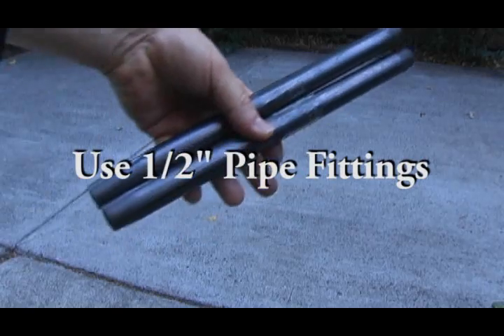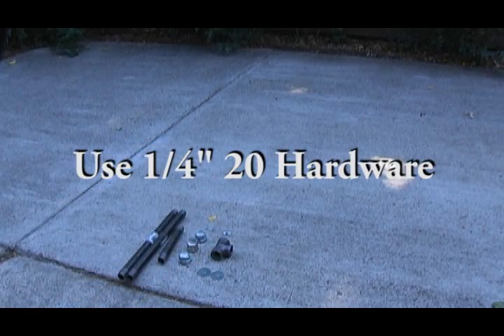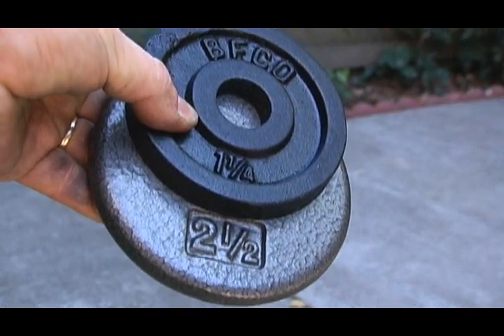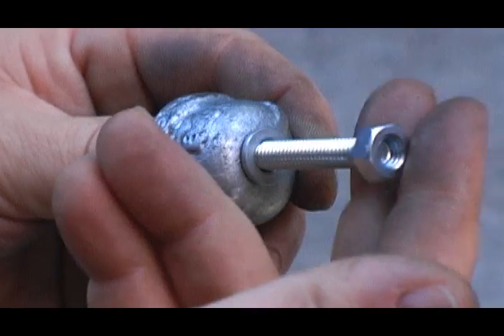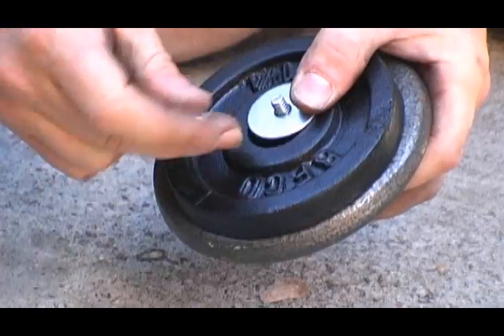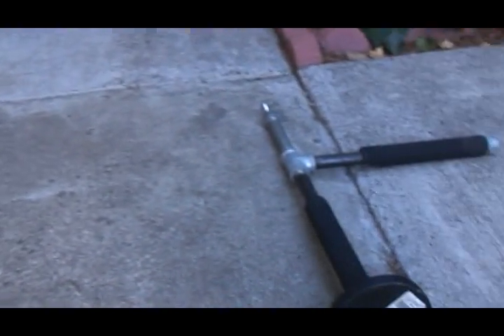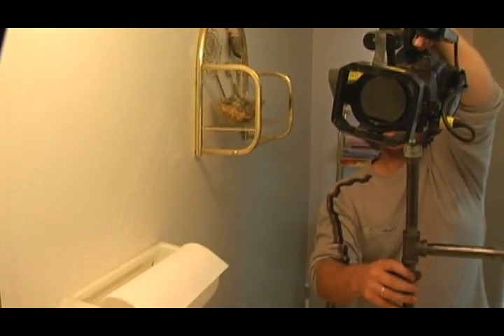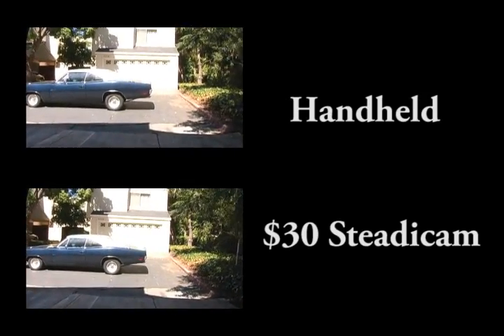Make a $30 steadicam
Learn how to make a $30 steadicam with parts you can get at your local sporting goods, and hardware store.

Parts Description:
Note***  All pipe fittings are 1/2" ID.
Note*** All hardware is 1/4 " 20 thread.
(3) End Cap Pipe Fittings
(1) T Pipe Fitting
(2) Flat Washers
(2) Nuts
(4) Lock Washers
(1) Wingnut